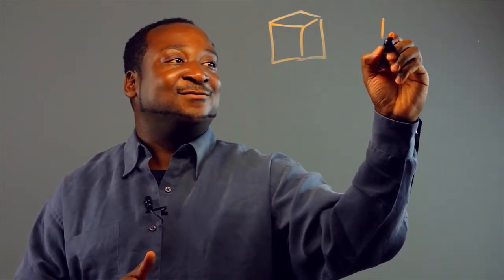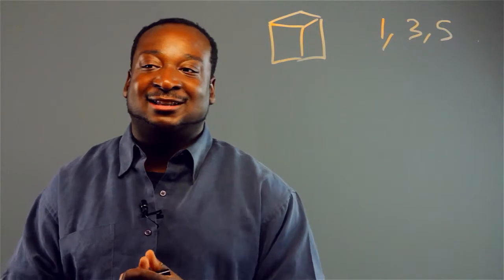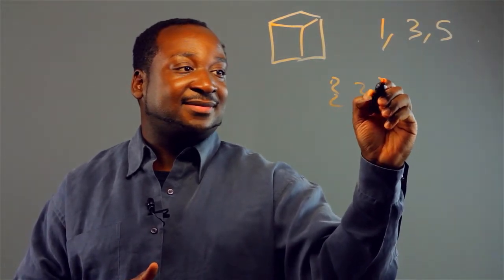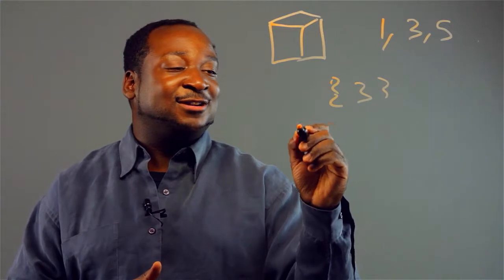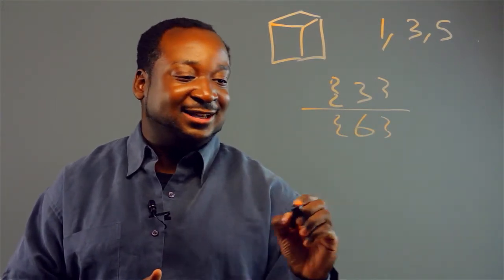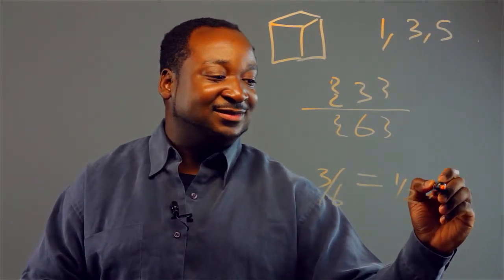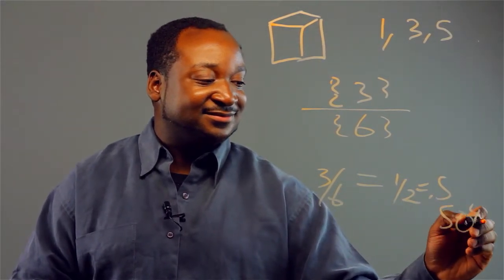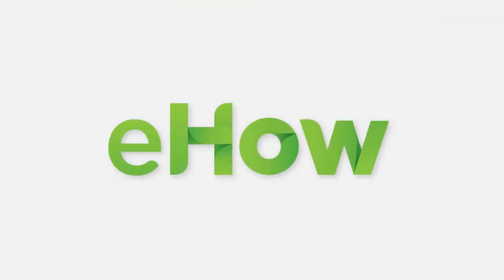What Are the Everyday Uses for Probability in Elementary Math? : Applied Mathematics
There are many everyday uses for probability in elementary math, like when playing various types of card games. Find out about the everyday uses for probability in elementary math with help from an expert in computers, with two degrees in both Computer Science and Applied Mathematics, in this free video clip.